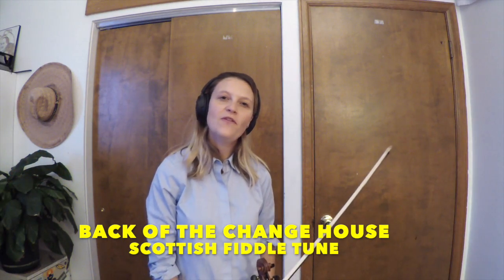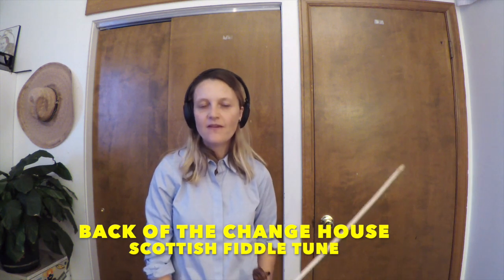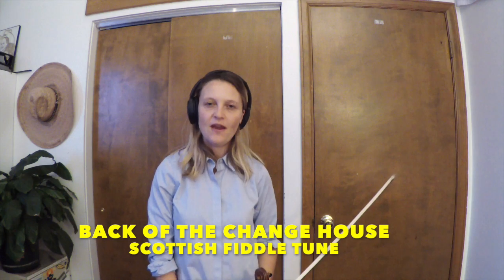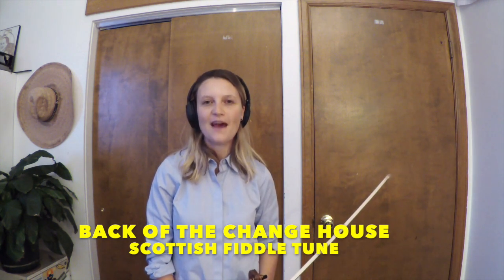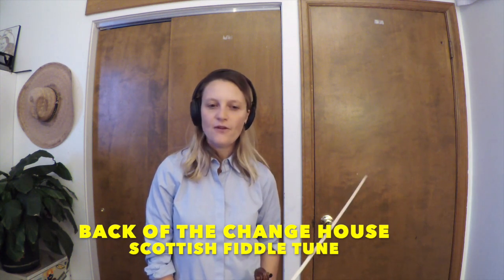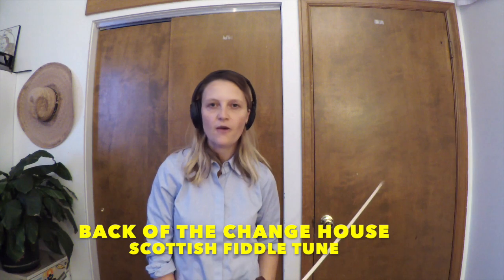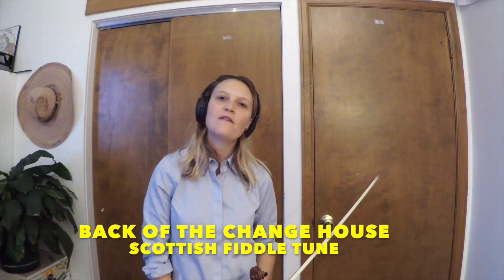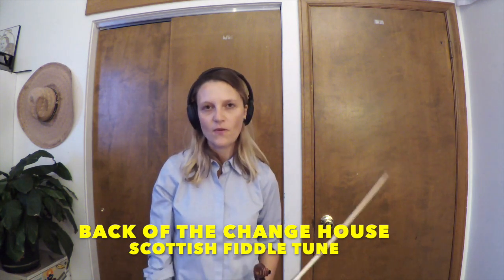Back of the Change House - Scottish Fiddle - Play-through Video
This is a performance video of Back of the Change House. In this video, I play this tune through twice at quarter note = 114 to the metronome.

This is a Scottish Fiddle Tune (dated back to 1875) and the version I perform here is a cover of the version from Natalie MacMaster's Cape Breton Fiddle Collection. Here is a link to the sheet music I am referencing in this performance:

This tune can be paired in a compilation with other tunes, such as The Earl of Dalhousies Happy Return to Scotland, which I perform in this video: